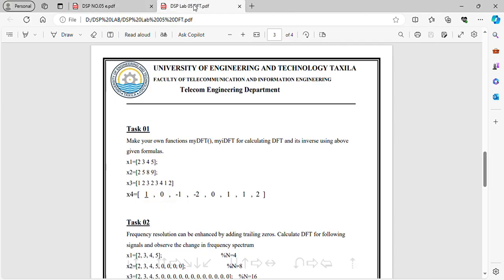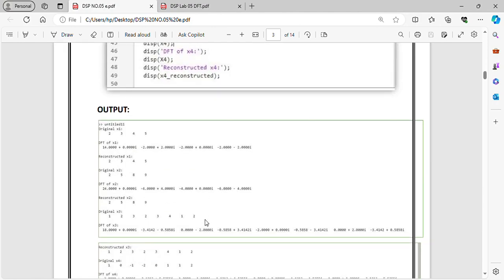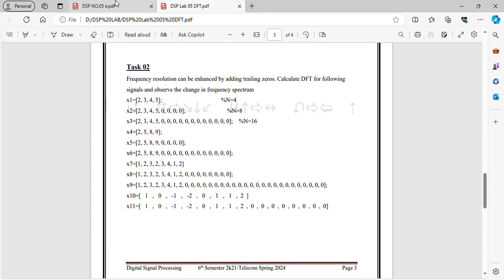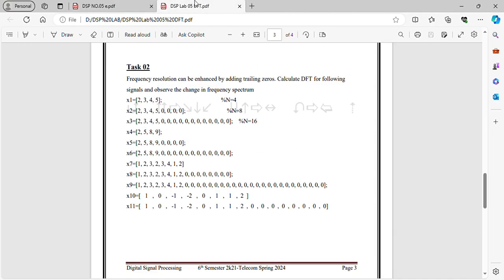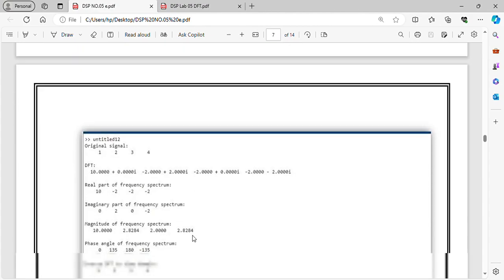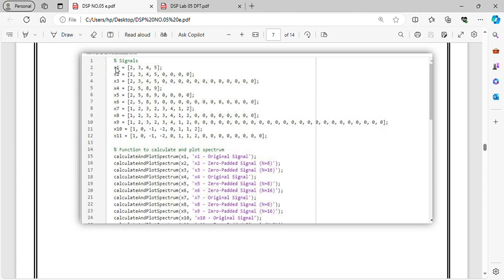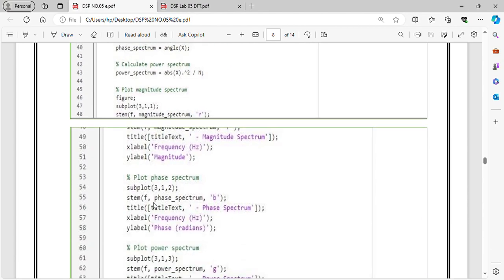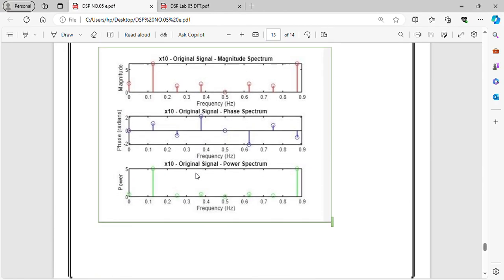Ayila Naeem (21-TE-49) || Digital Signal Processing || Lab No. 05